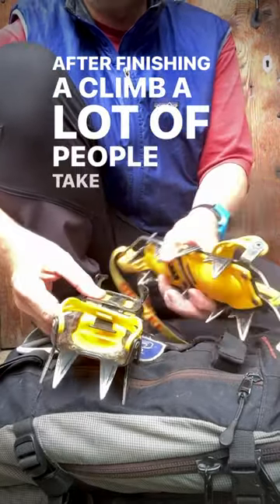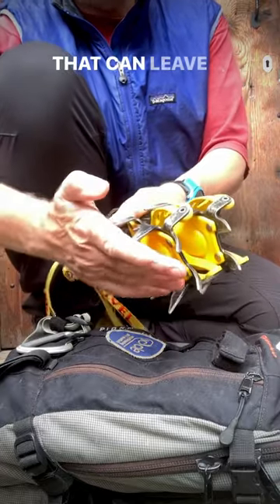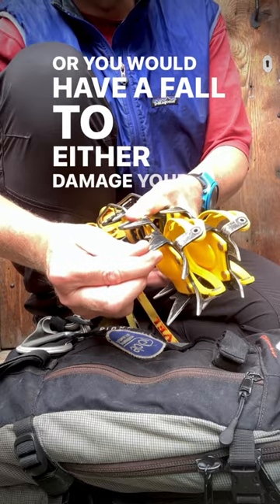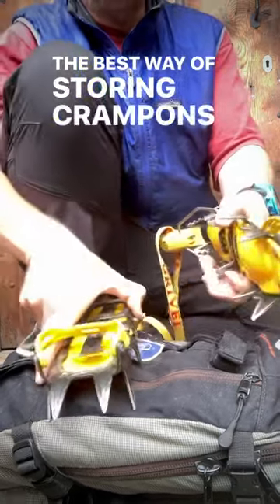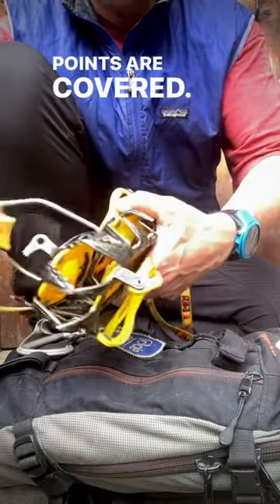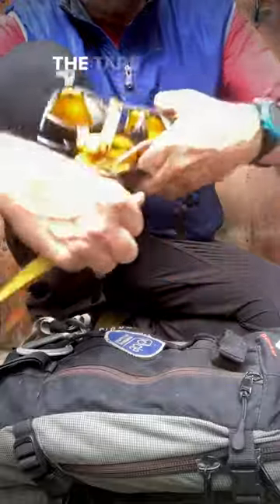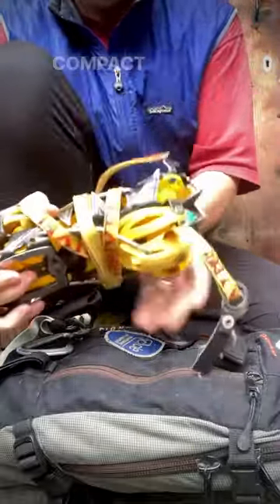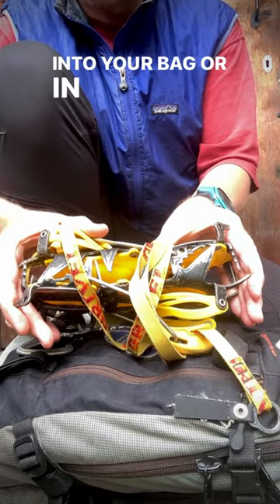Pro Top Tips - storing your crampons